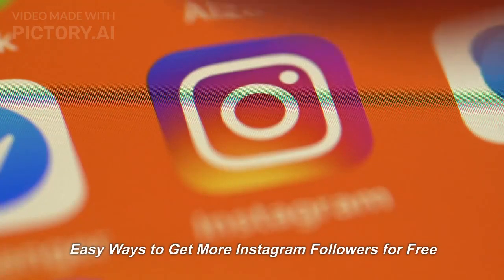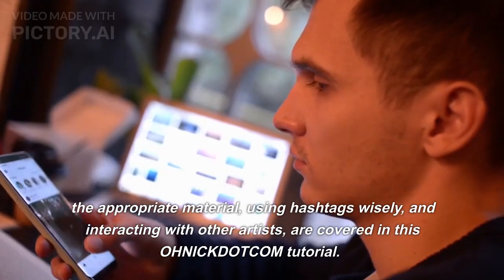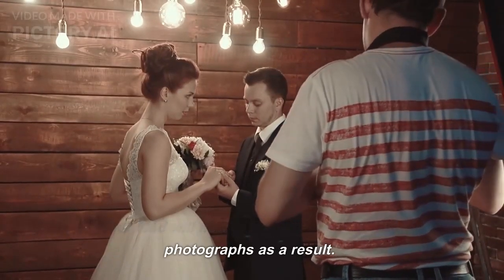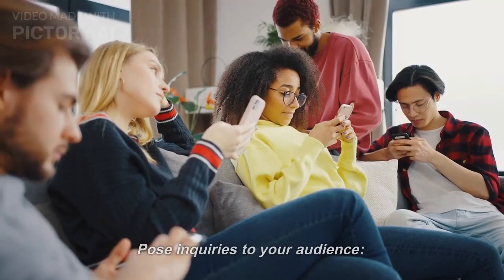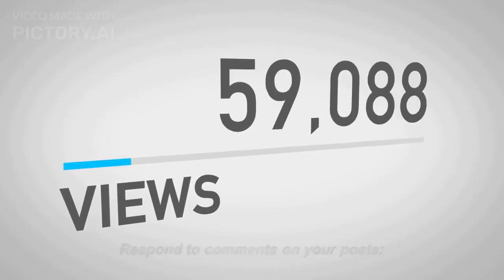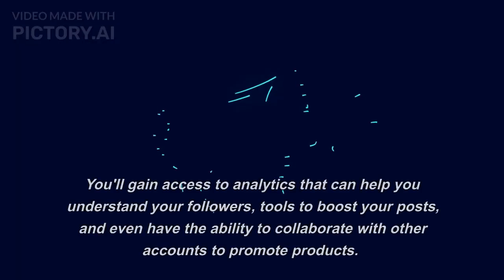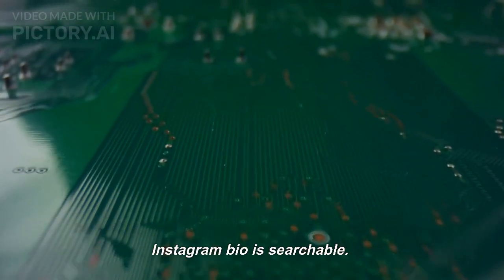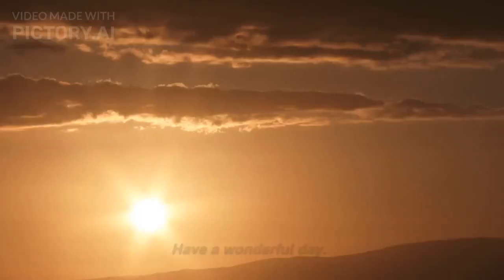HOW to get MORE INSTAGRAM FOLLOWER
In this video we will show you how to get more likes and Followers in Instagram.

Simply follow these easy steps and you will the results for your efforts soon!

Cheers